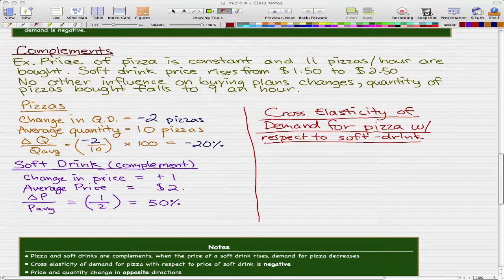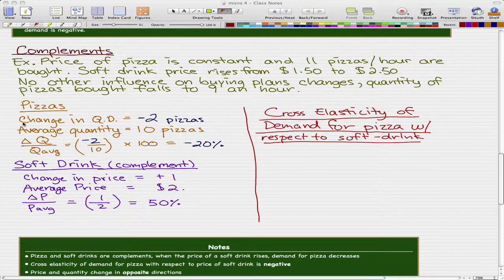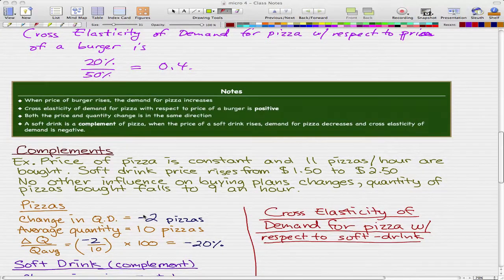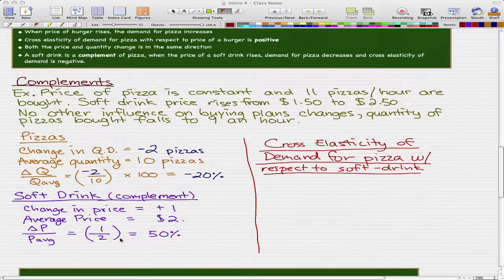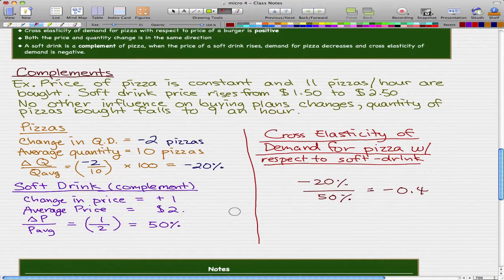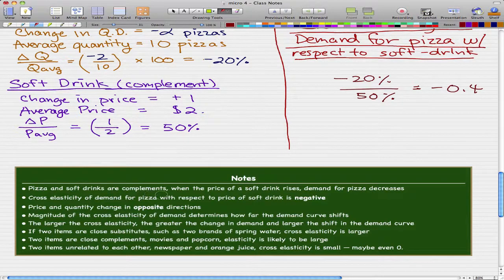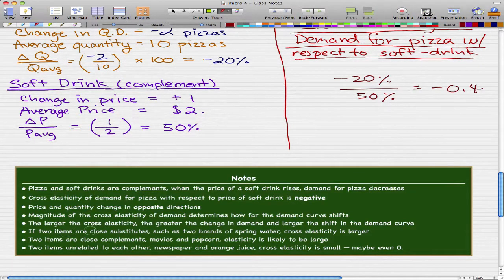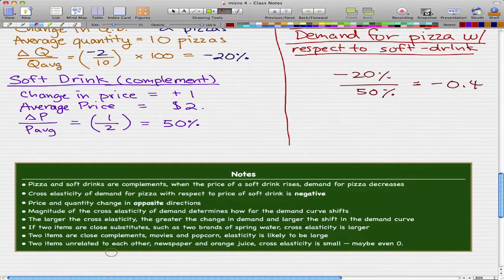Microeconomics - 54: Complements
Example: Price of pizza is constant and people buy 11 pizzas/hr. Soft drink increases from $1.50 to $2.50. No other influence on buying plans changes and the quantity of pizza bought falls to 9 an hour. What is the cross elasticity of demand?